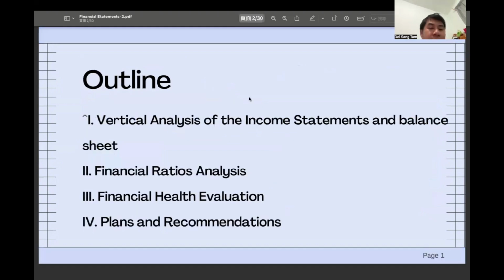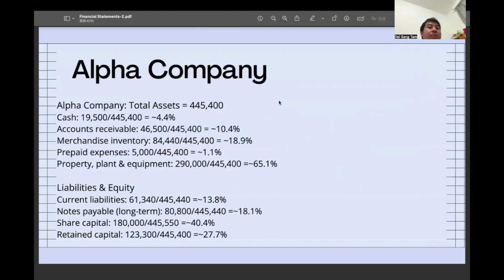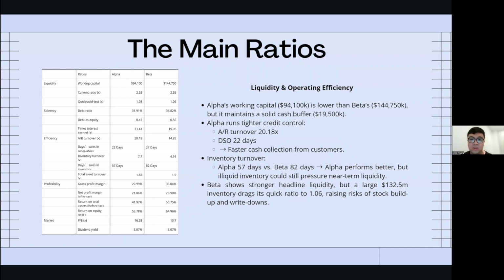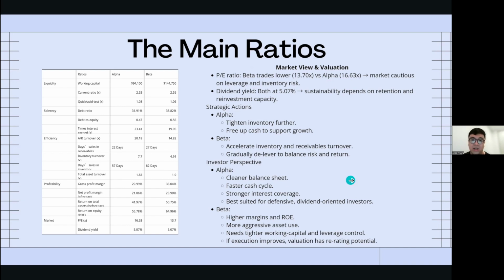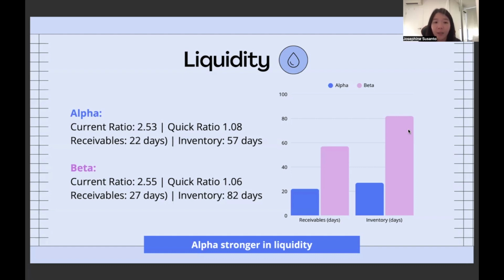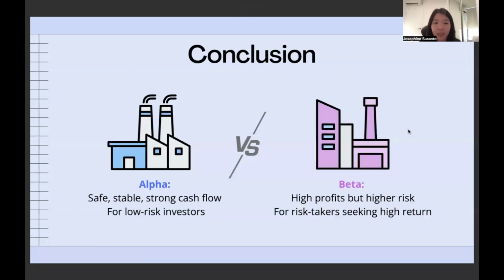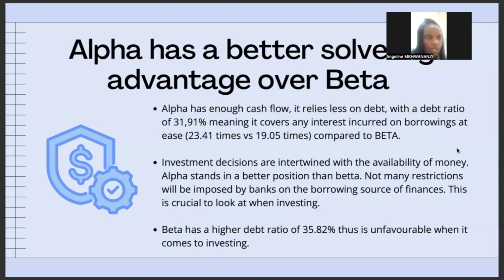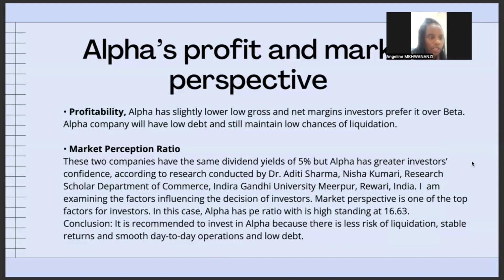TACC602 Group 6 Assignment